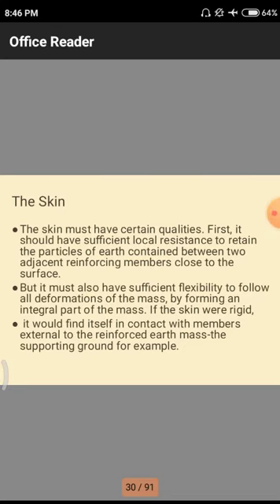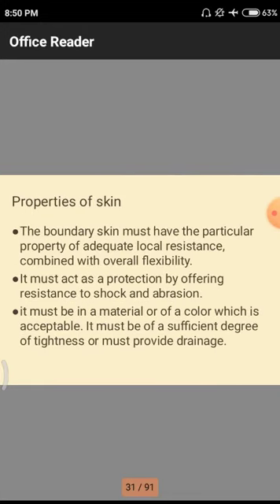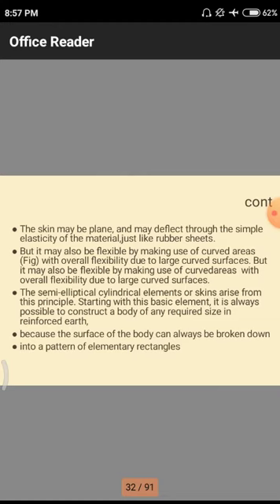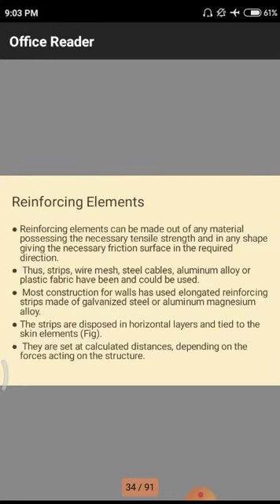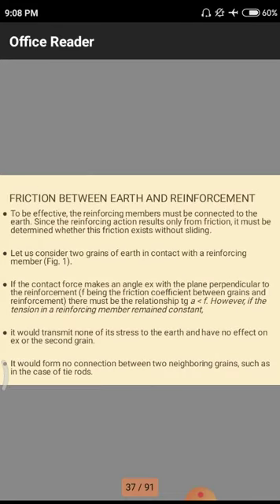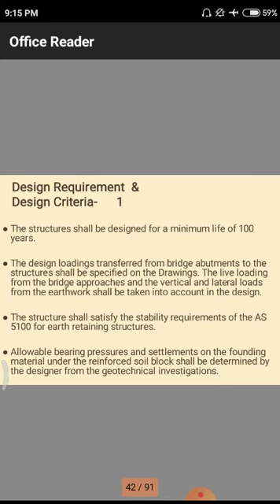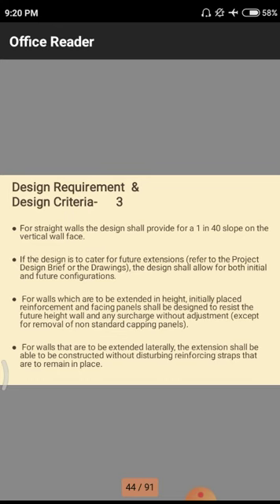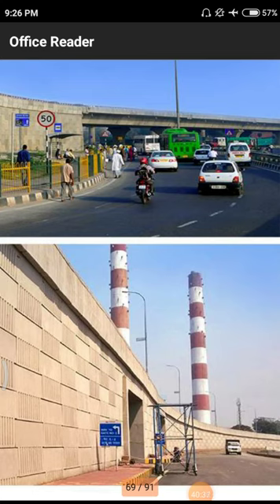LECTURE-46 GIT UNIT-4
ELEMENTS OF REINFORCED EARTH